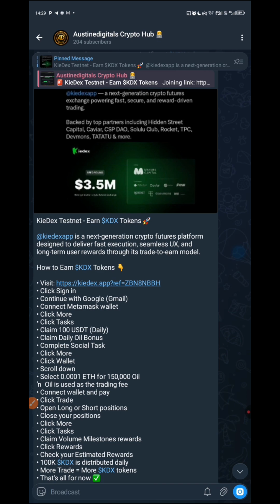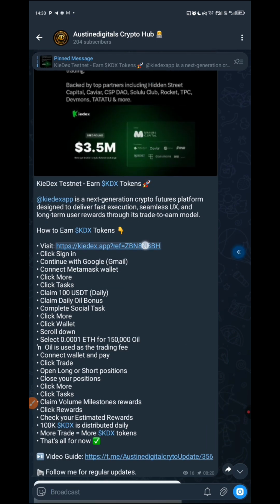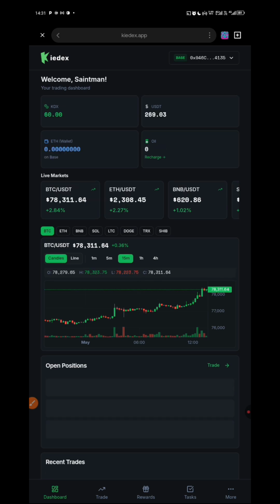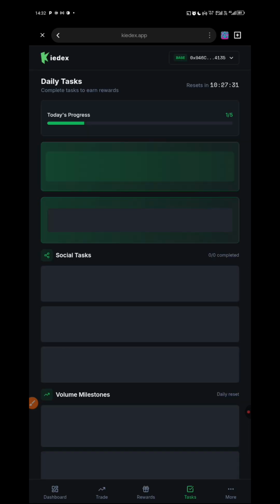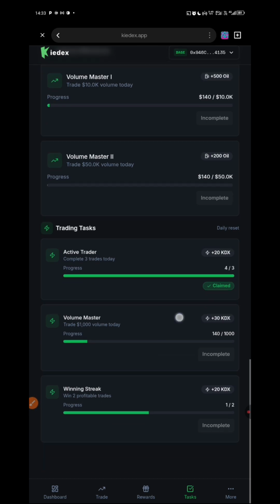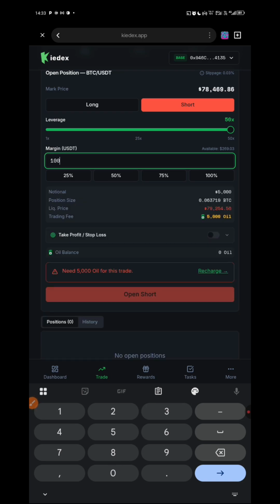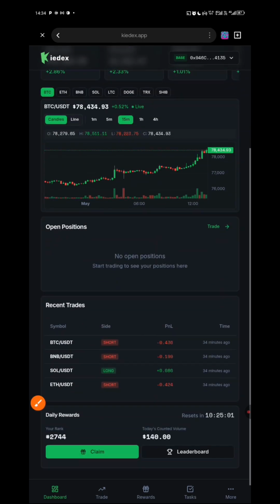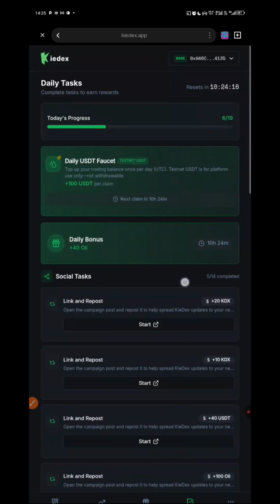How To Farm KieDex Testnet for a possible AirDrop reward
🚨 KieDex Testnet is LIVE — Early Airdrop Opportunity! 🪂

kiedexapp just launched their testnet and it’s already gaining serious traction 👀
If you’re serious about airdrop farming, this is one opportunity you shouldn’t ignore.

💰 Funding: $3.5M
💸 Cost: $0
🎁 Reward: Confirmed Airdrop
🏦 Backed by: Top-tier VCs

🔥 What is KieDex?
A next-generation crypto futures trading platform with a trade-to-earn model
Early users = bigger rewards 📈

• Sign in with Googleq or Email
• Connect your Testnet Wallet
• Navigate to More Tasks
• Complete all available tasks
• Earn OIL Points (⛽ trading fuel)
• Use OIL to trade & generate volume
• Climb the leaderboard
• Stay active daily 🔁

⚡ Pro Tips to Maximize Rewards:

• Test tokens are automatically credited
• New tasks drop frequently stay active
• Claim daily bonuses
• More activity = higher airdrop allocation

I am not a financial advisor. Always do your own research (DYOR) before participating in any crypto project or airdrop. Participation is at your own risk.

🔥 Stay updated, stay early, and don’t fade opportunities like this.